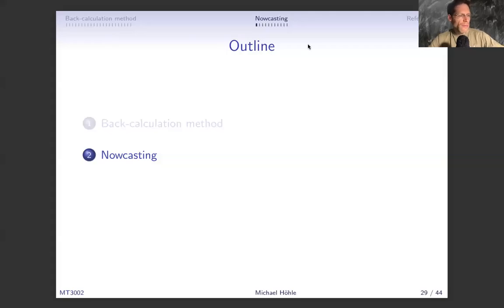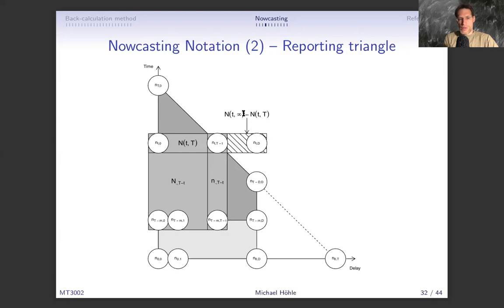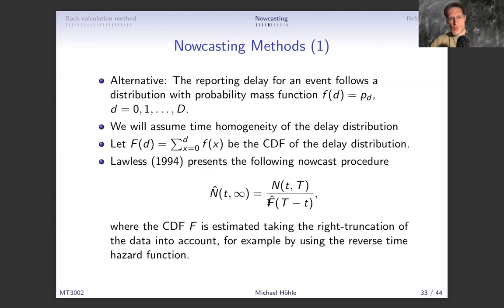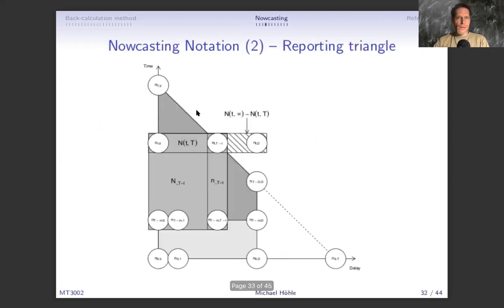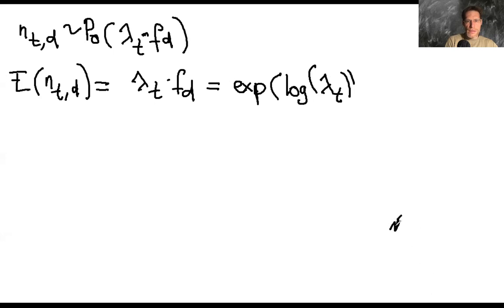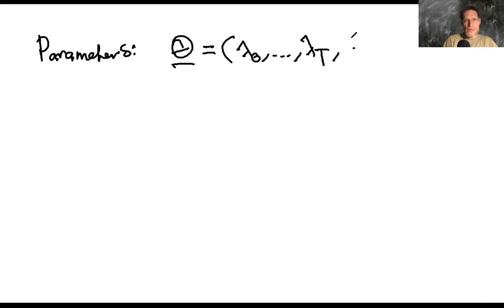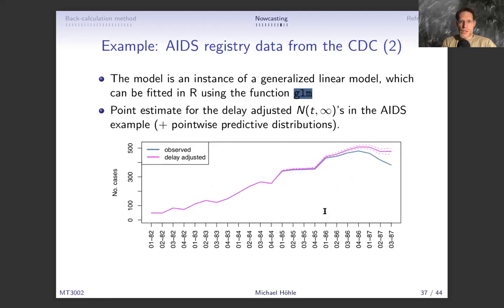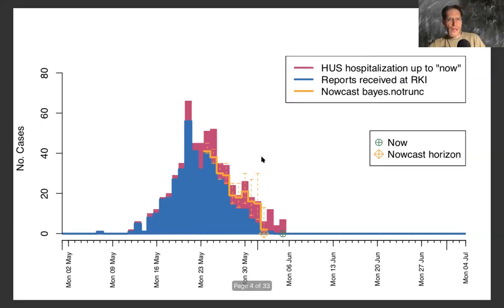L06 - Latencies and Delays (2/2)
MT3002 course at Stockholm University.